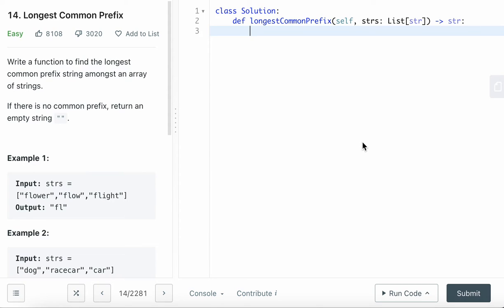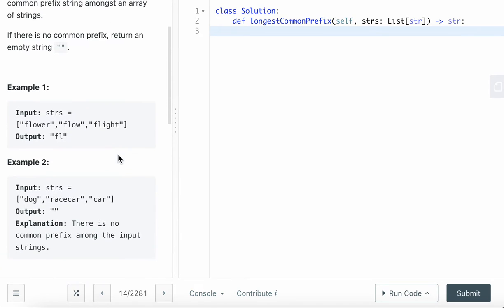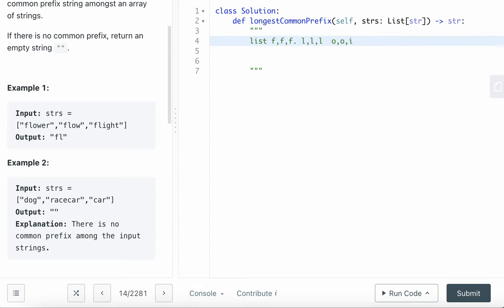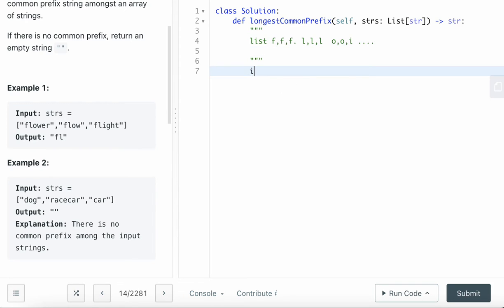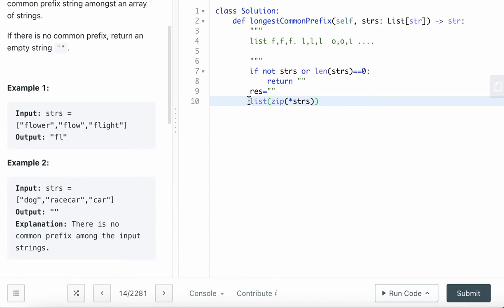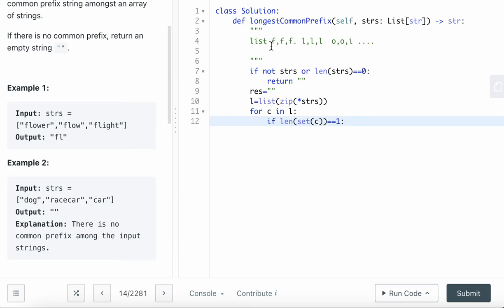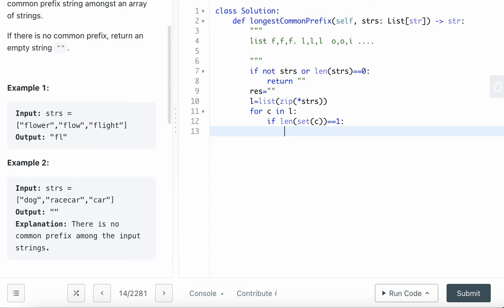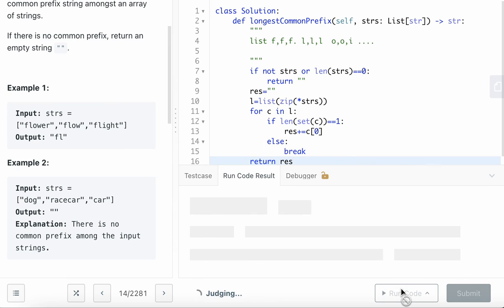LEETCODE 14 LONGEST COMMON PREFIX PYTHON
I'm showing you how to solve the LEETCODE 14 LONGEST COMMON PREFIX question using python. I'll show you the thought process.

00:00 Question
00:50 Thought process
02:20 Code

**My fav coding interview books:
System design: